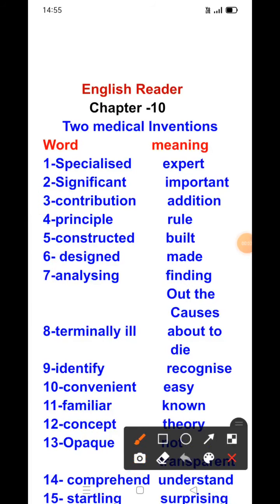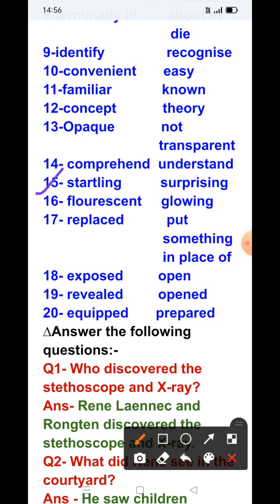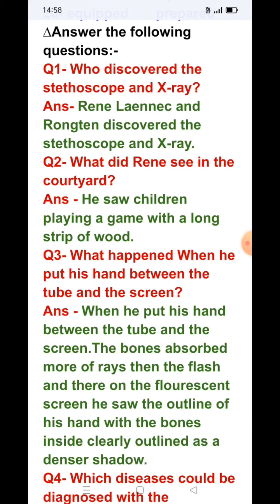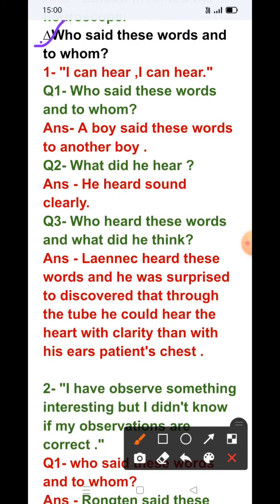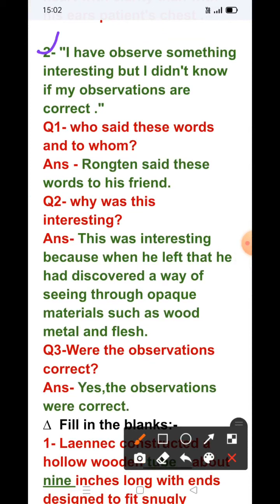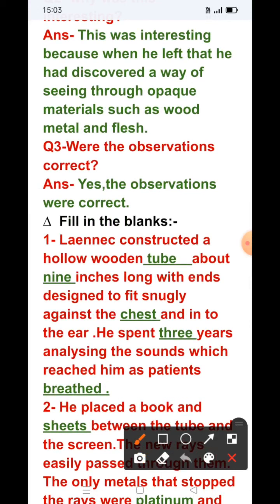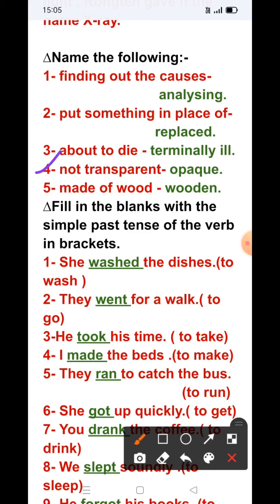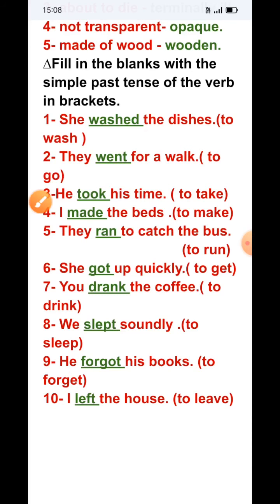Class -6 Chapter -10 Two medical Inventions